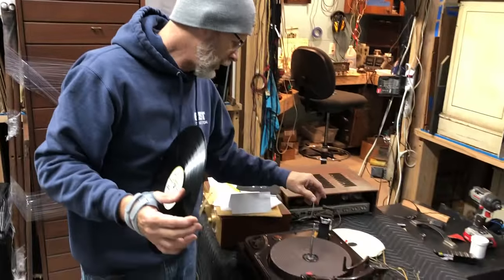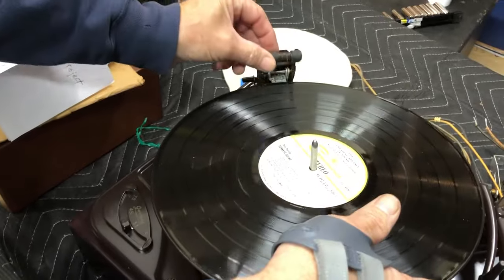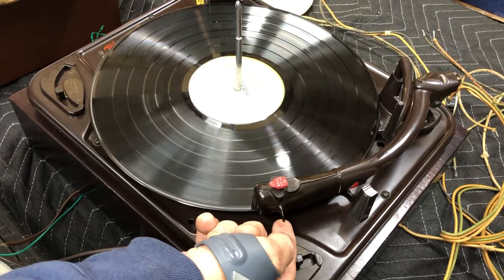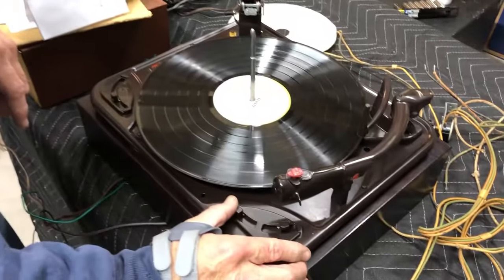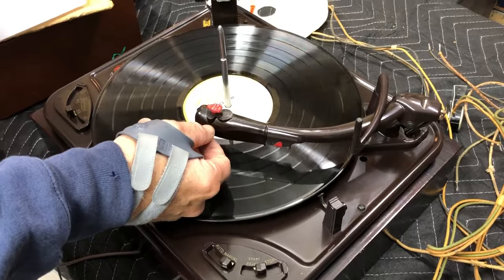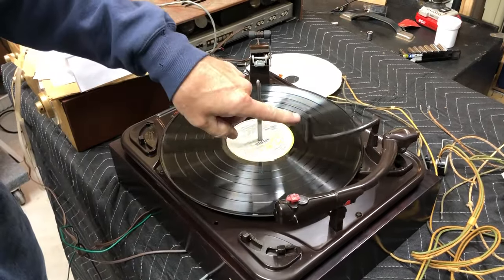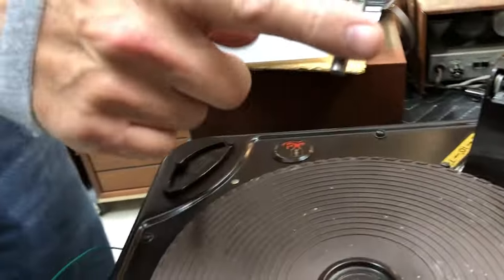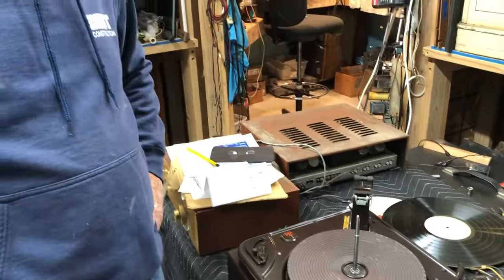Garrard RC 88/4 Operating Instructions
A video showing you how to play an LP using the auto and manual modes.